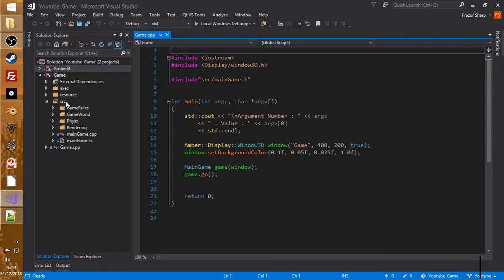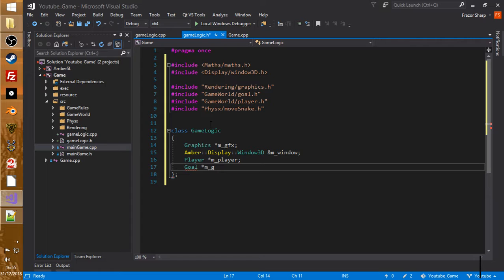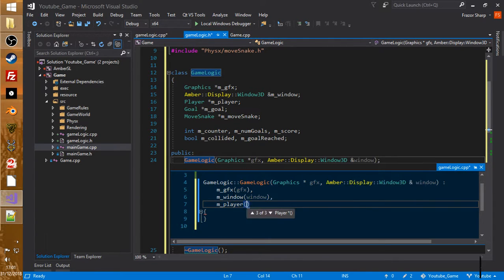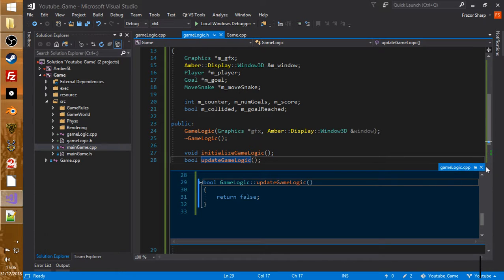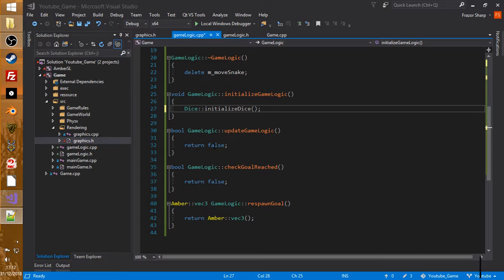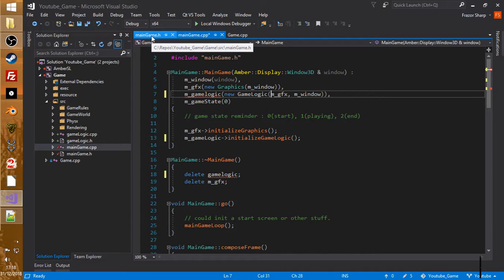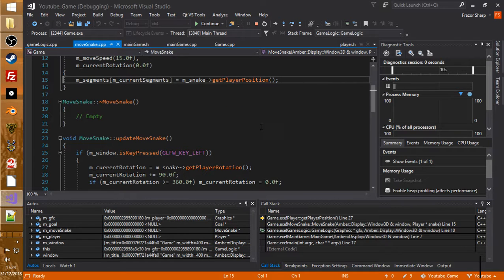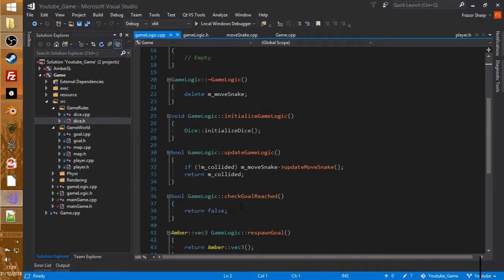Episode 7 : Game Logic #1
3D Game Programming C++
Episode 7
Game Logic #1